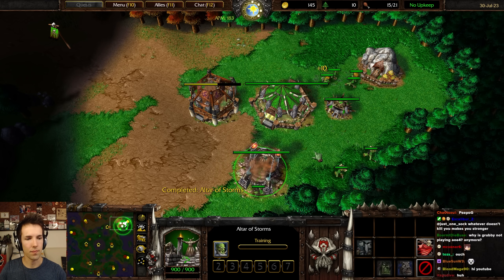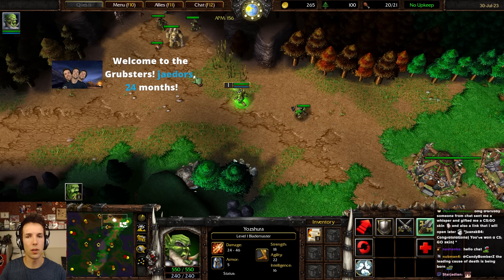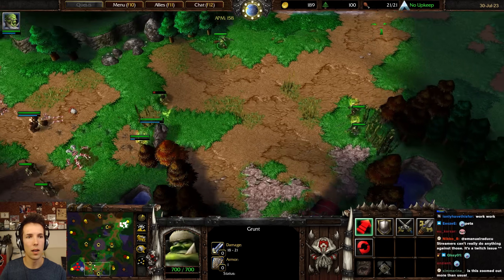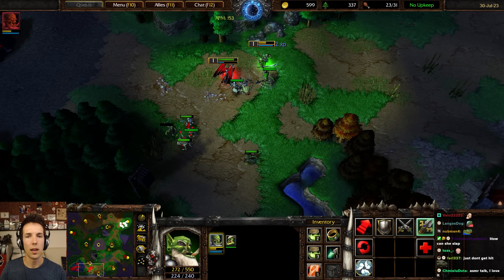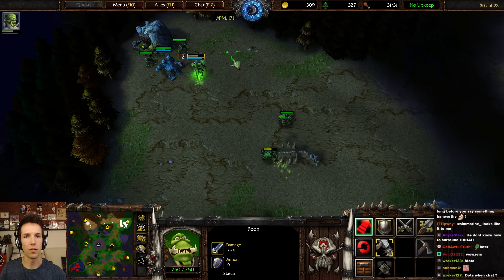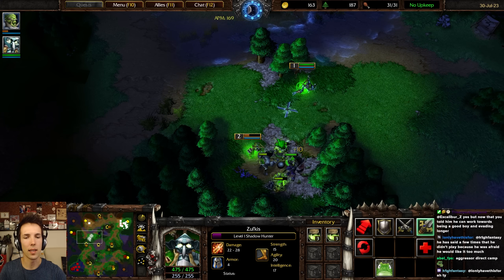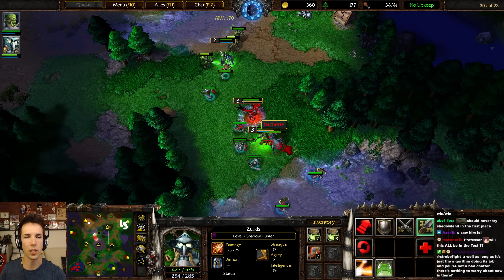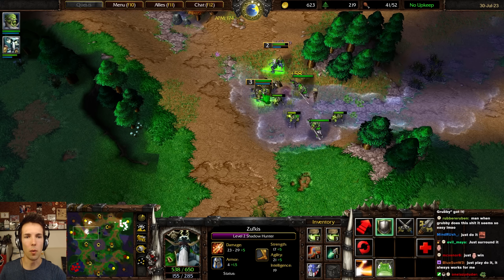HOW TO Blade harass PROPERLY! - WC3 - Grubby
You've seen my full proof newbie Blademaster Firelord Towers strat, but what if you just want to go Blademaster and annoy the hell out of your opponent by decimating his workers? Today I teach you all you need to know about Blade harass!

HOW TO Blade harass PROPERLY! (Game played on 30-July-2023)